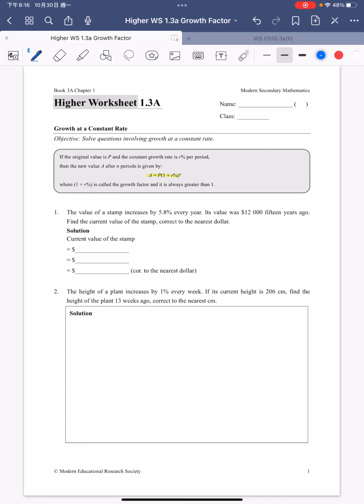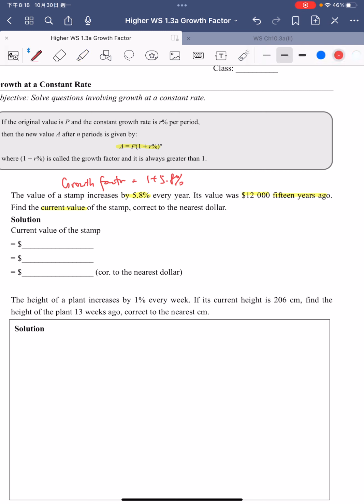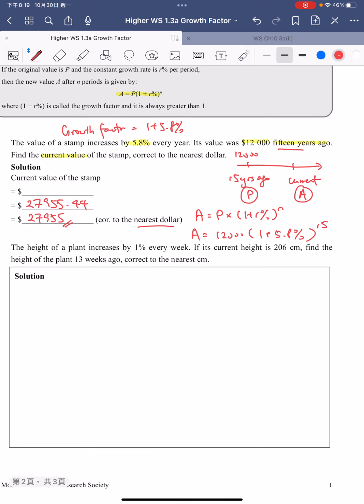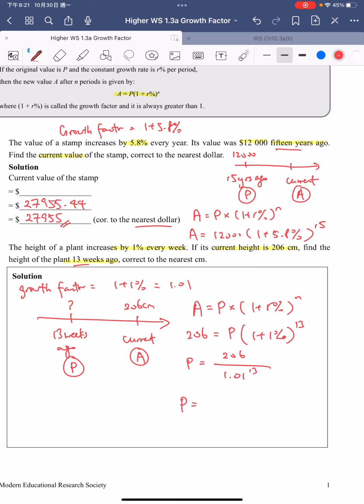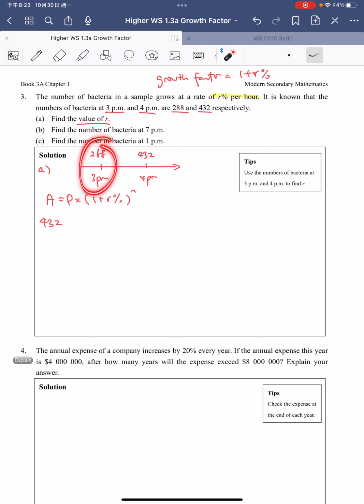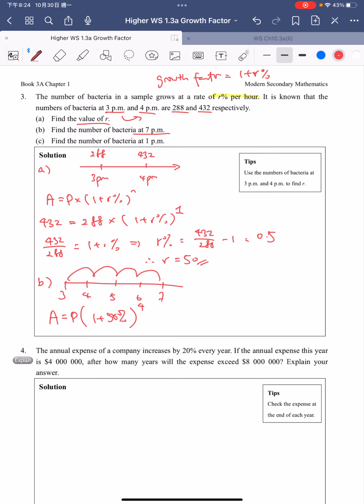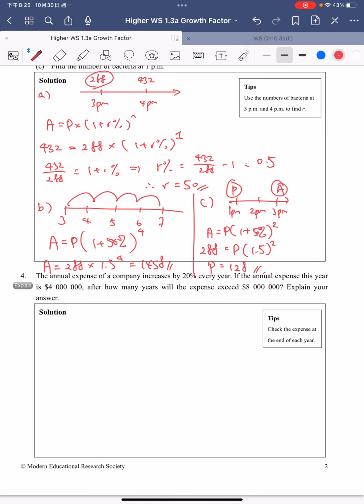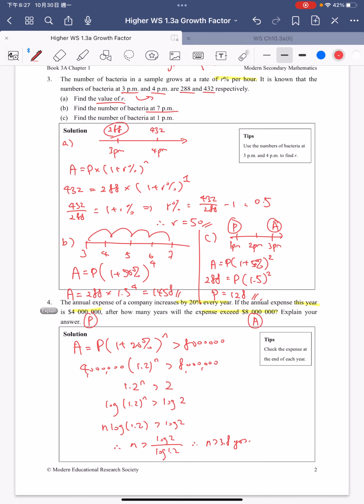F3 higher WS 1.3A growth factor